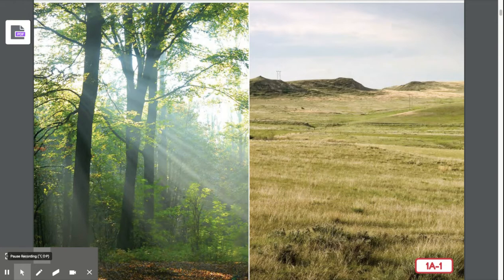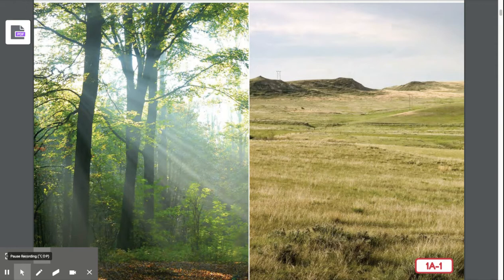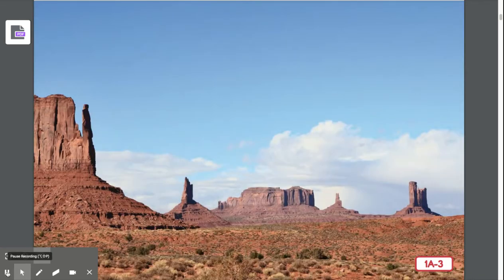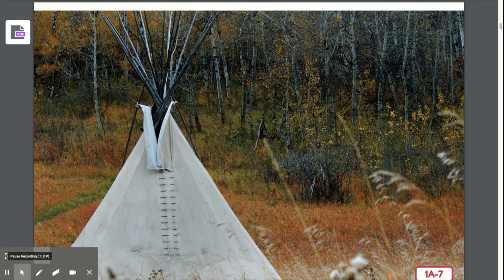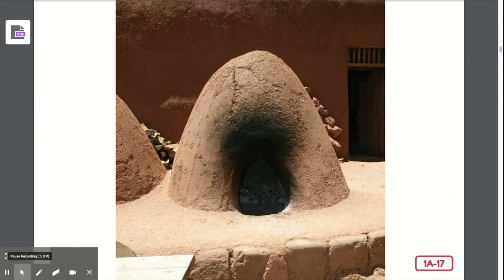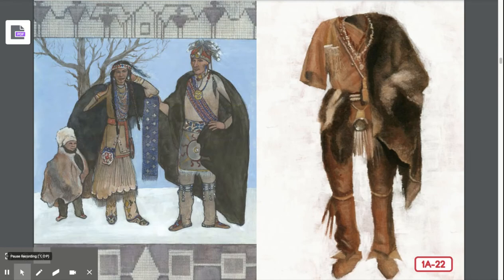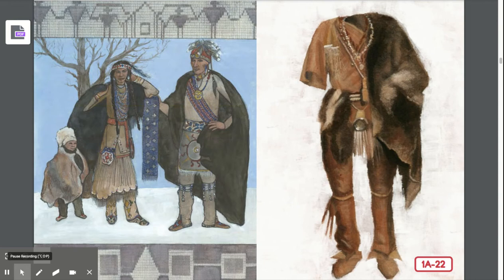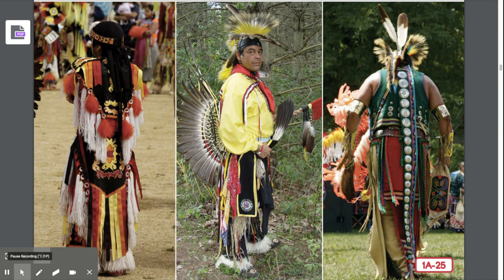6.1: Introduction to Native Americans